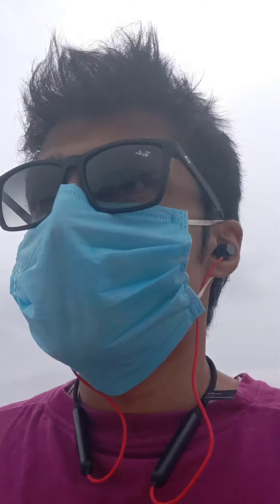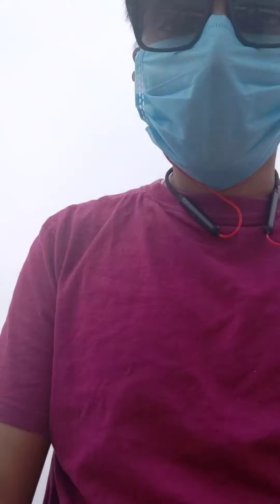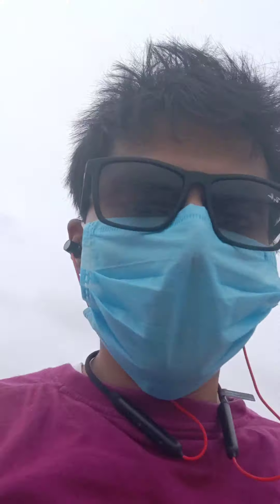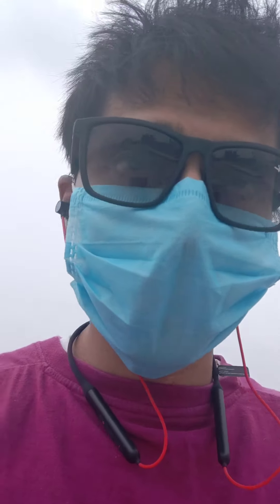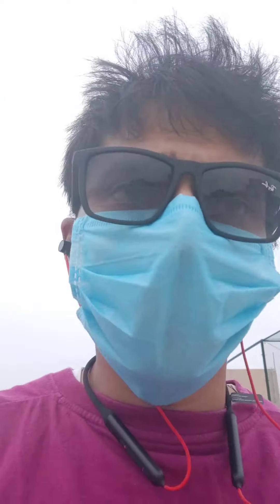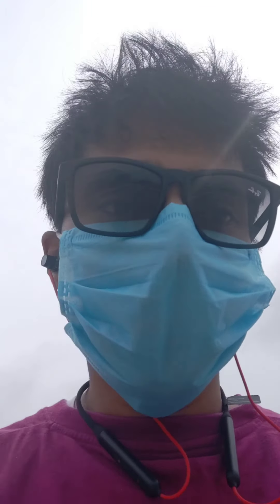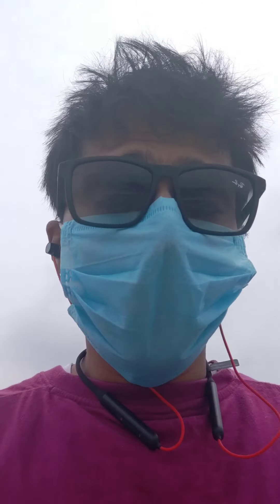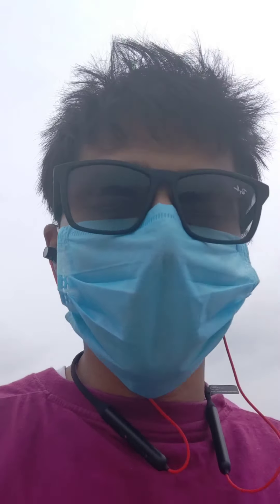My thoughts on the OnePlus Bullets Wireless Z (Bass Edition)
I used the earphones for an hour. I listened to lots of different genres of music rock edm kpop and vocals. Impressive clarity and volume. These earphones are louder than the normal Bullets Wireless Z too!

To test how good they were for exercising tried doing BURPEES while wearing them! 😂 The problem was the eartips were too big and I was wearing a mask.

For my tiny ears, the default eartips weren't comfortable enough so I came back home and switched to the smaller ones. They are more comfortable and they didn't fall out even when I did burpees and jumping jacks. So if you pick the right sized eartips you can easily workout with these.

I also tested the range of the neckband. With my Realme X2, I was able to listen to music at about 17 paces away! If there are walls in the way, the range will reduce. In my 3BHK house I am able to listen to music from any room.